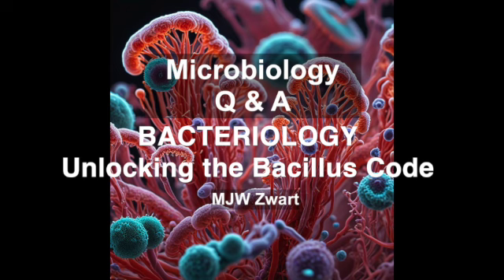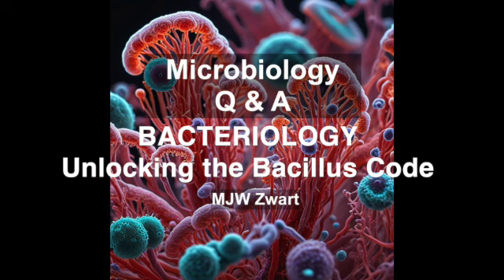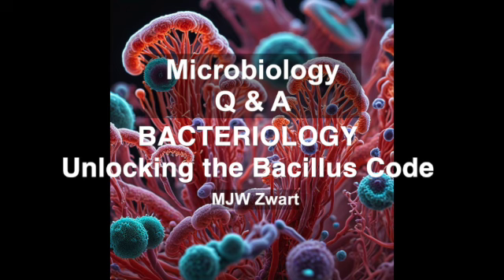Microbiology Q&A Bacteriology - Unlocking the Bacillus Code: A Flowchart for Species Identification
Unmasking the Culprit: Identifying Gram-Positive Cocci

This video explores the world of Gram-positive cocci, a group of spherical bacteria that can cause various infections.  Using a flowchart from Bergey's Manual of Systematic Bacteriology, we'll learn how to identify these microscopic culprits.

🔬  Our journey begins with the Gram stain, confirming the bacteria as Gram-positive and cocci-shaped.

🧪  Then, our flowchart will guide us through a series of key tests:

* **Catalase test:** Does the bacteria produce the enzyme catalase?
* **Mannitol fermentation:** Can it ferment mannitol sugar?
* **Hemolysis:** Does it break down red blood cells?
🔍  By analyzing the results of these tests, we can differentiate between various species, such as Staphylococcus aureus, Streptococcus pneumoniae, and Enterococcus faecalis.

This video provides a valuable tool for healthcare professionals and microbiology students, demonstrating how to use a flowchart for bacterial identification and highlighting the importance of these tests in diagnosing and treating infections.